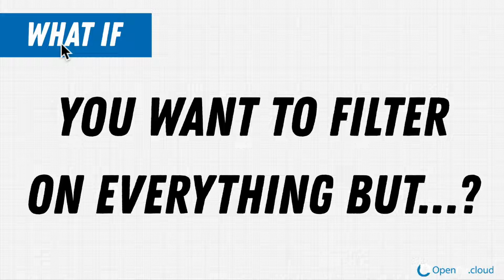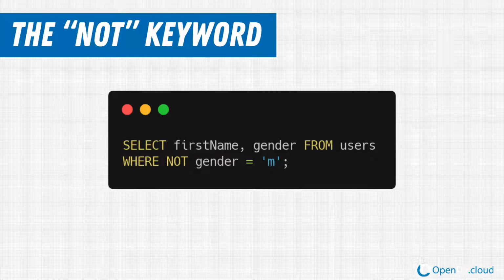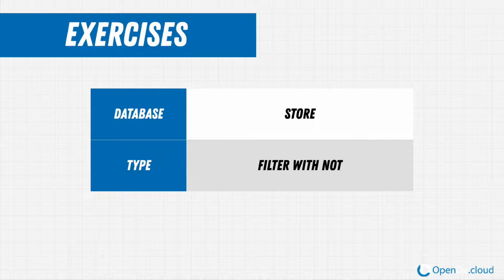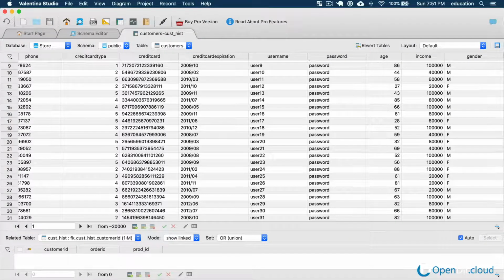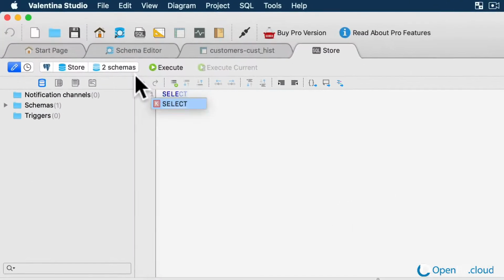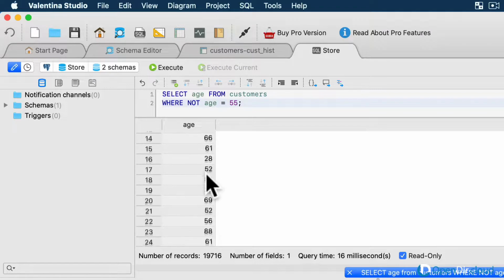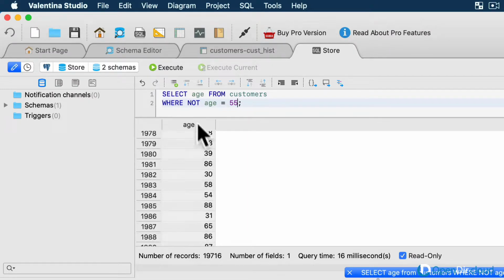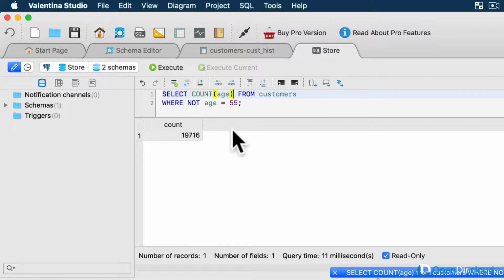050 The NOT Keyword opendir cloud